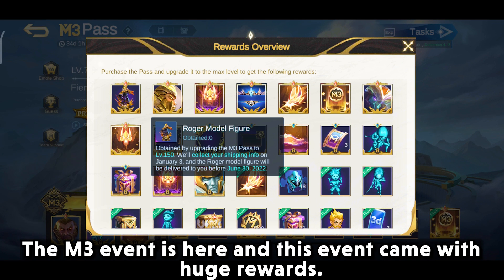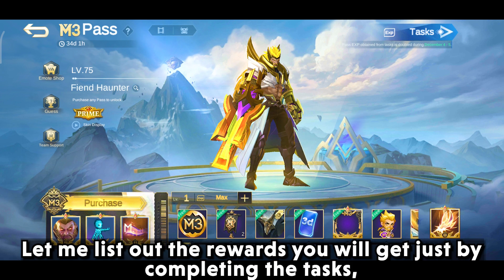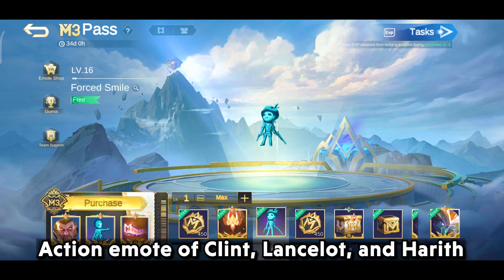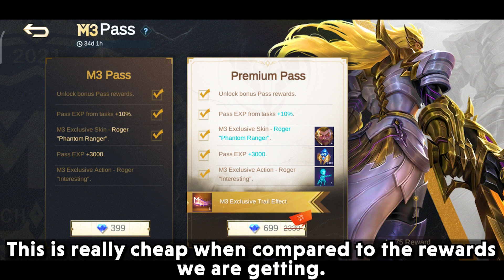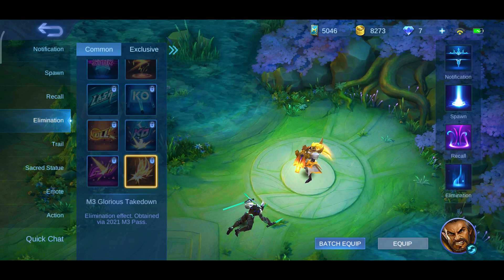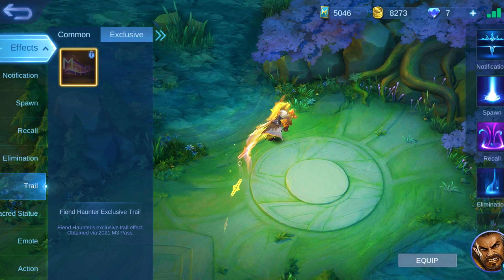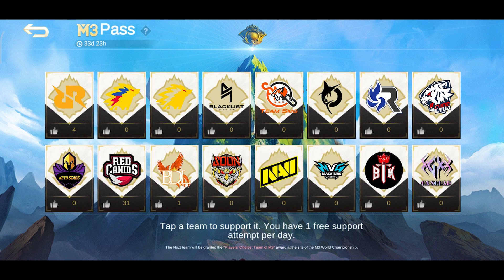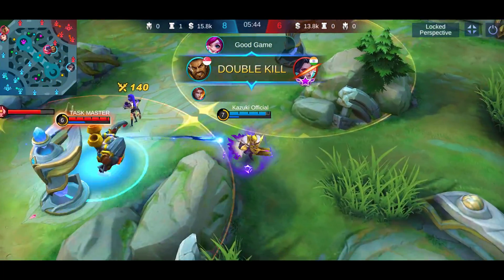HOW TO GET EXCLUSIVE ROGER MODEL FIGURE | FREE BELERICK EMERALD GUARDIAN, FREE ACTION EMOTES FROM M3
The M3 event is here and this video is to help you Guys out in Claiming all the reward efficiently.